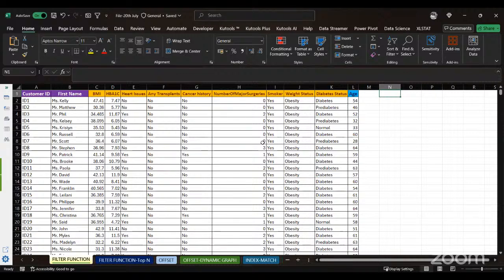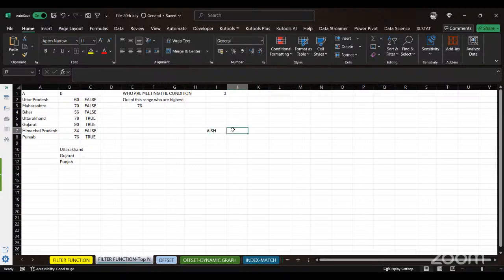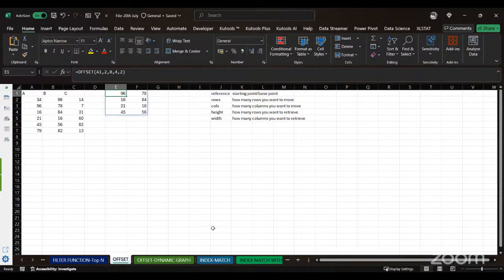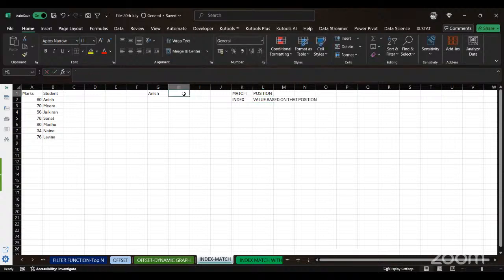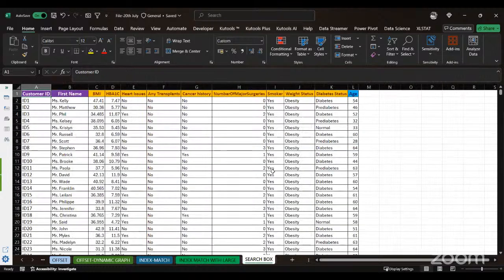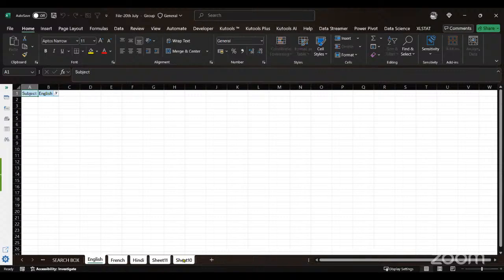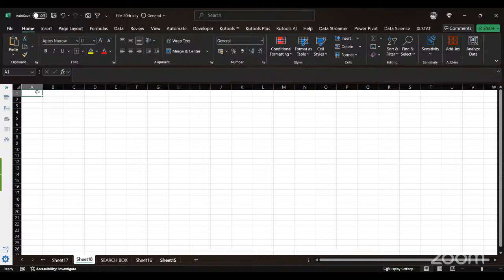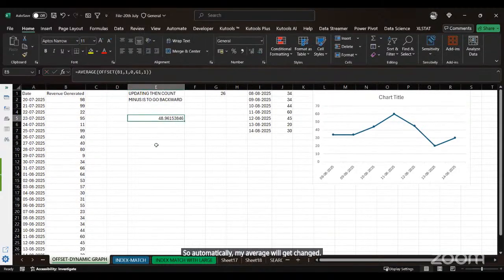From Good to Great: Advanced Excel Secrets Unlocked! ~ Aishwarya